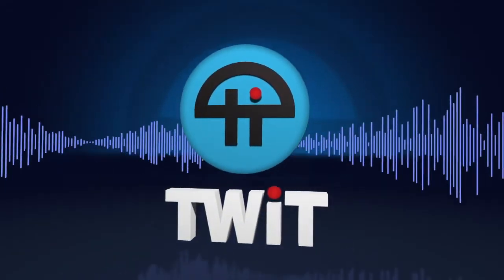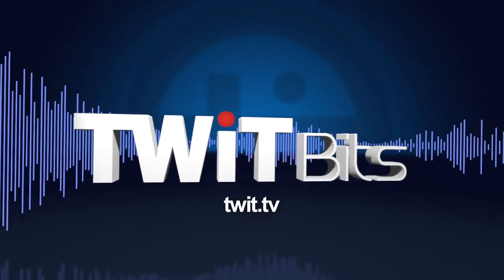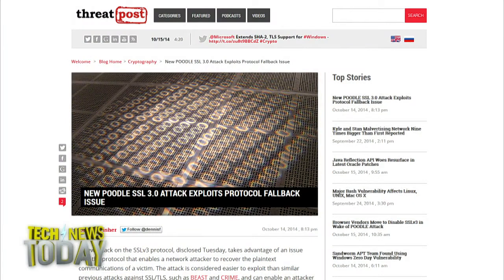Poodle: Tech News Today 1114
Google researchers have discovered an SSL bug that could enable access to bank accounts and email.